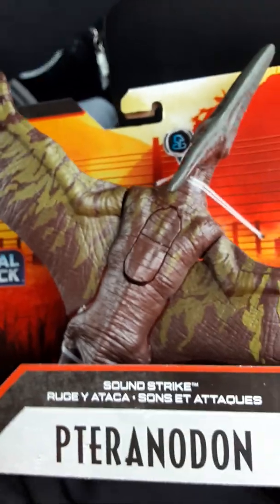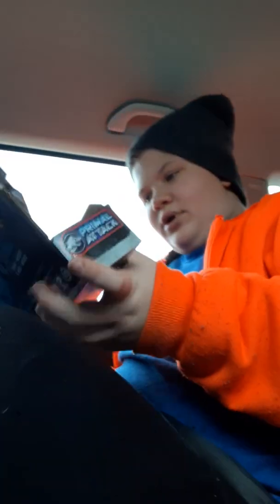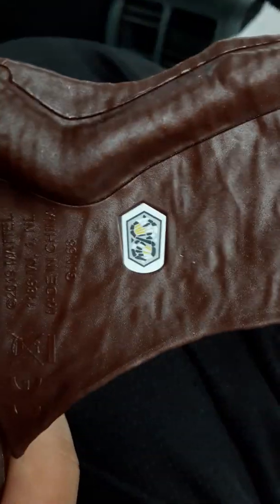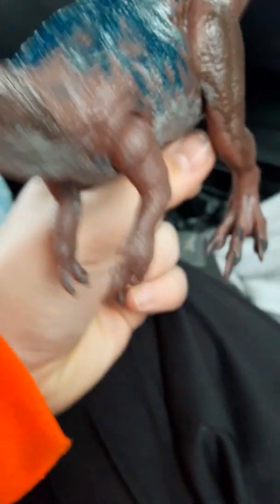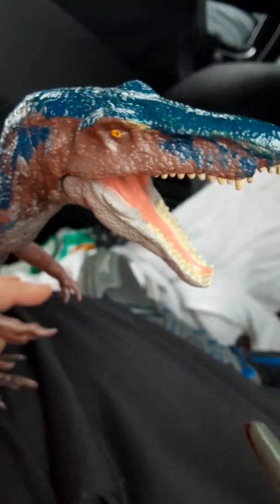Sound strike pteranodon